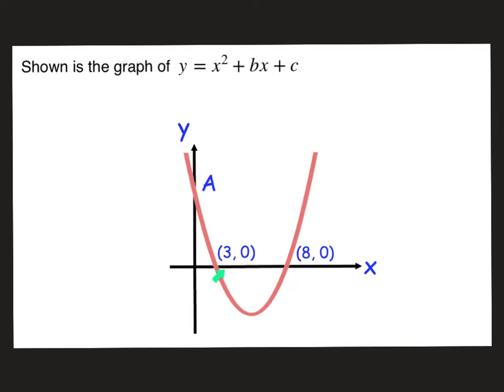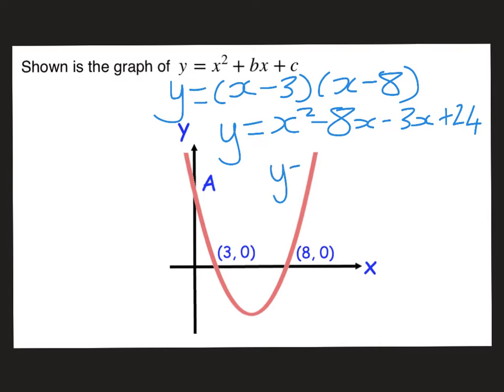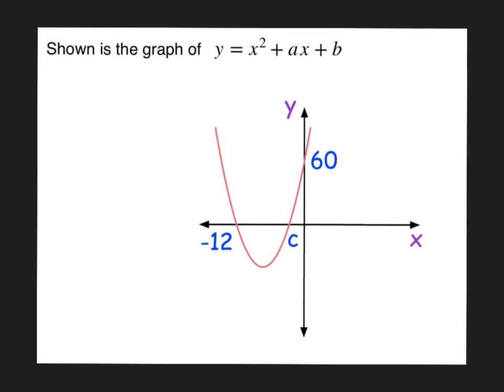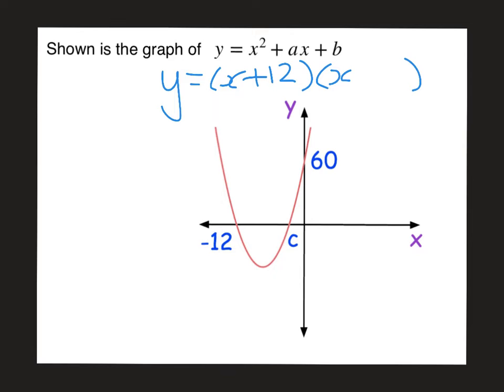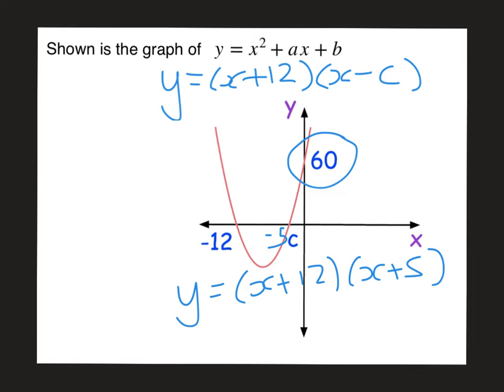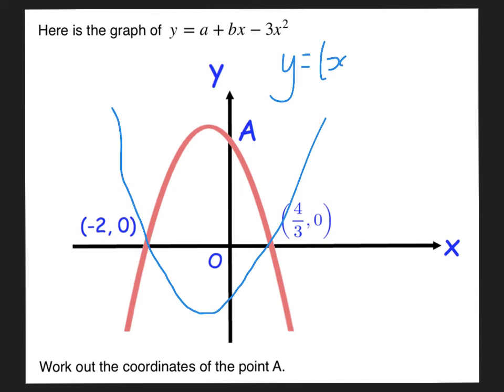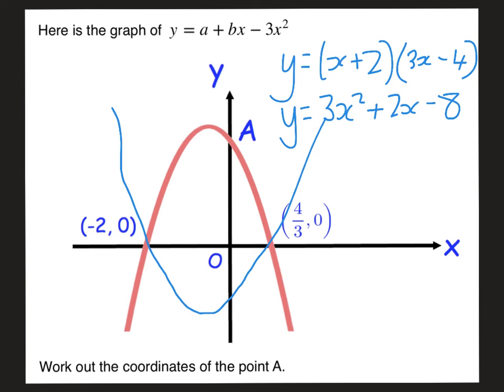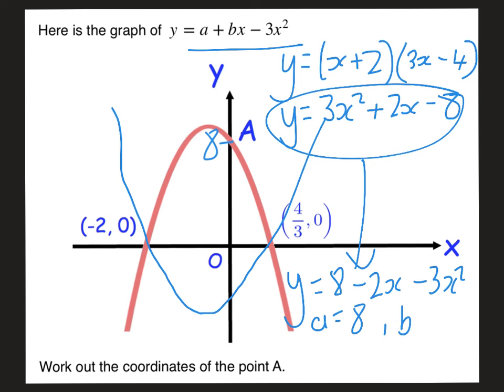Finding the equation of a quadratic from a graph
A walkthrough of how to use the key points of a quadratic to deduce the equation. Some understanding of the factorised form and finding roots is assumed.